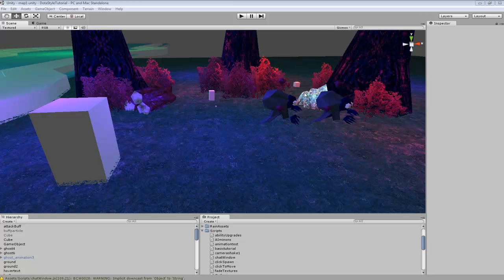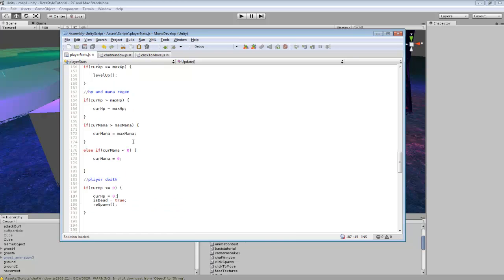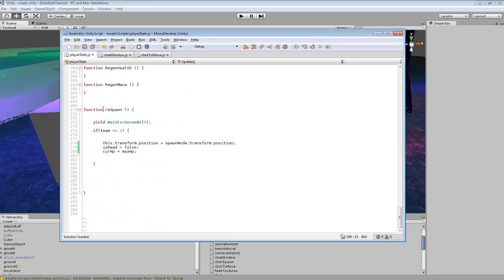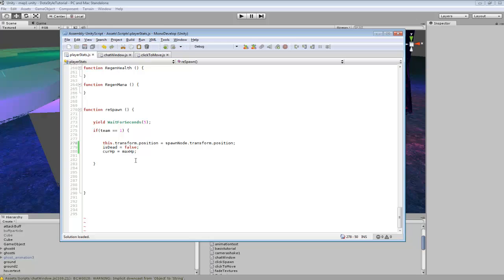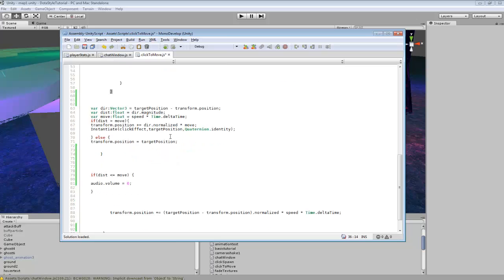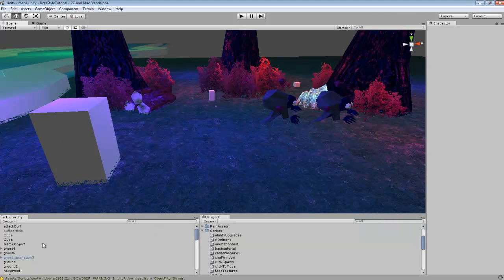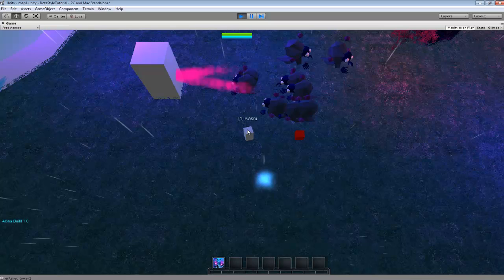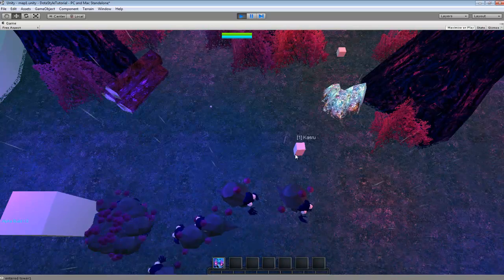Unity3D Tutorial #69 [ Basic Respawn System ]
The basics of how to setup a respawn system using unity3d.